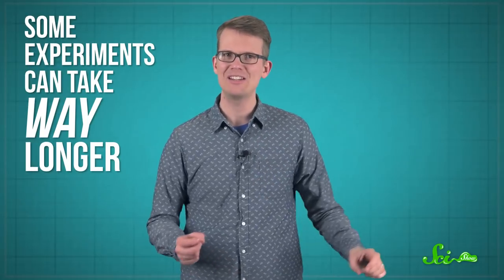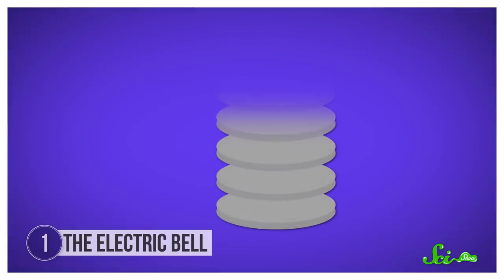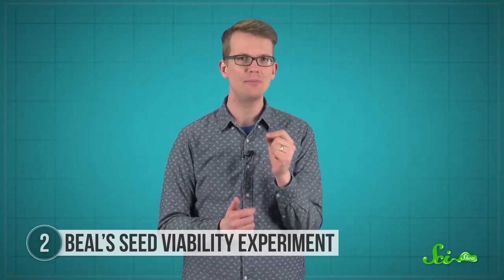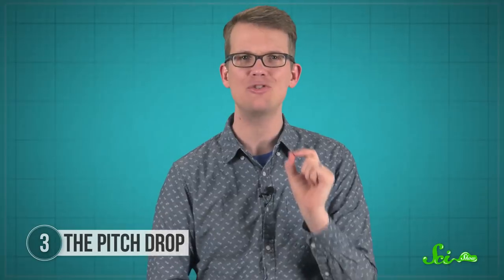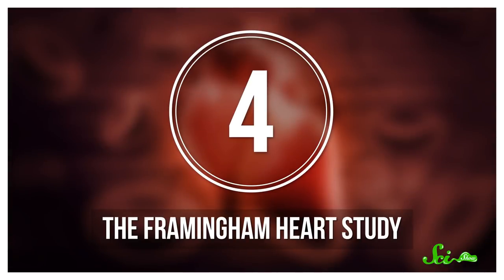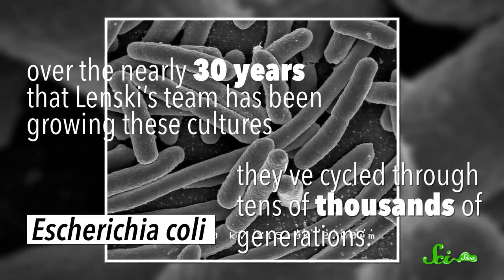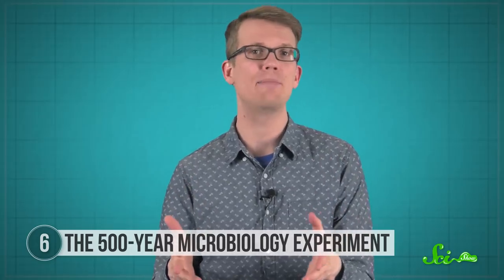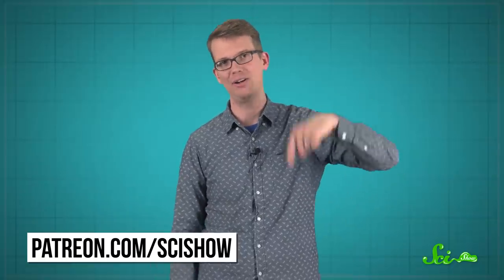The Longest Experiments Ever Conducted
From the bell that hasn't stopped ringing, to observing evolution in action, in this new episode with Hank Green, SciShow presents 6 of the longest experiments ever conducted. Let's go!
Sources:
The Electric Bell